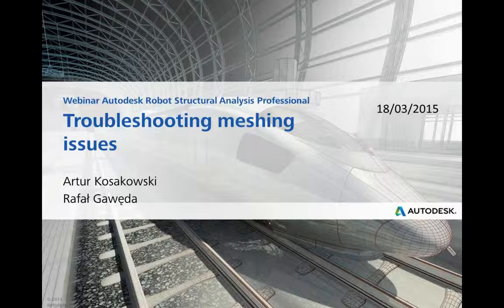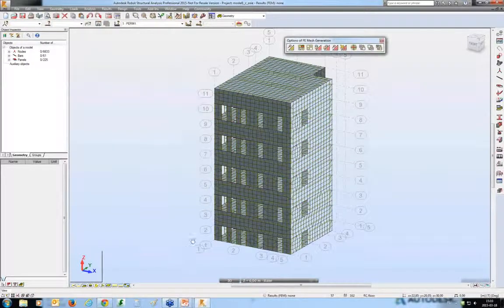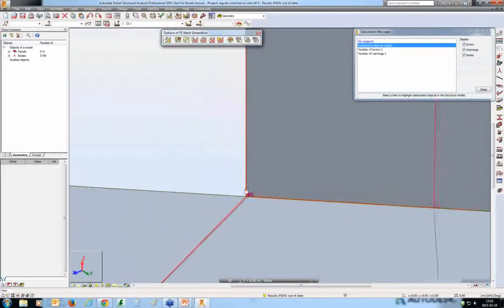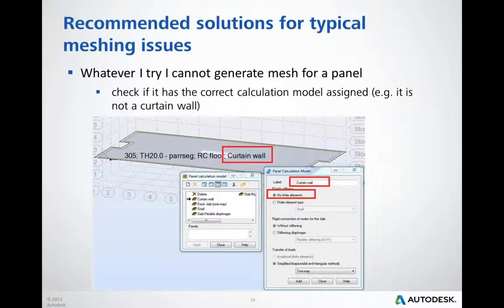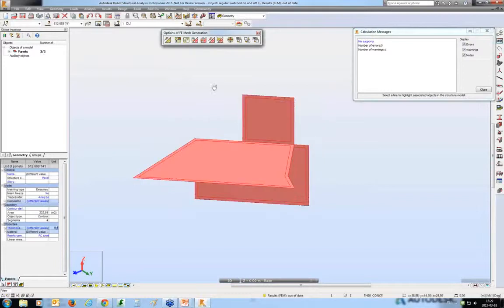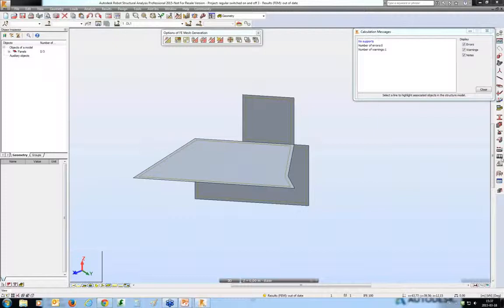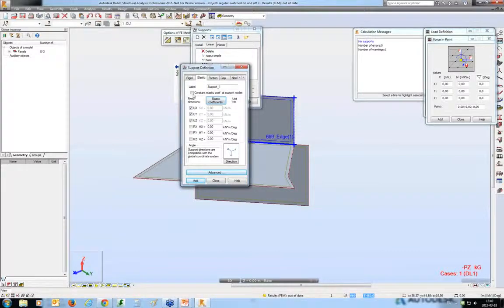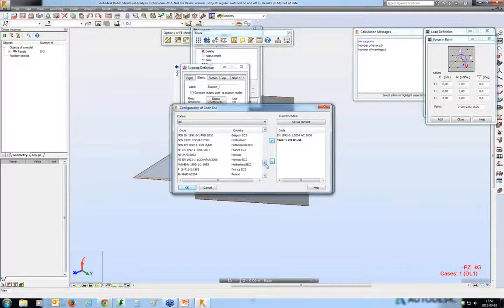2 Troubleshooting Meshing Issues